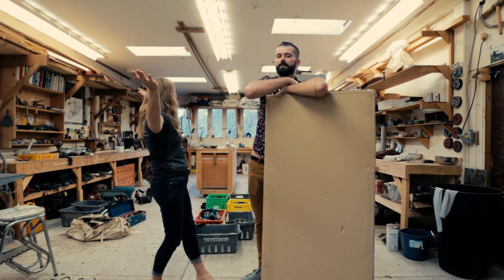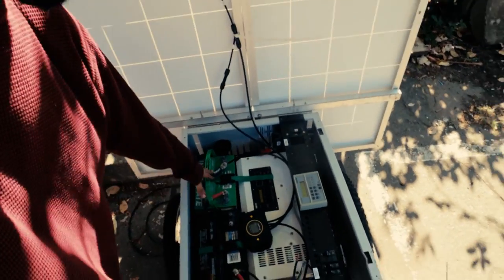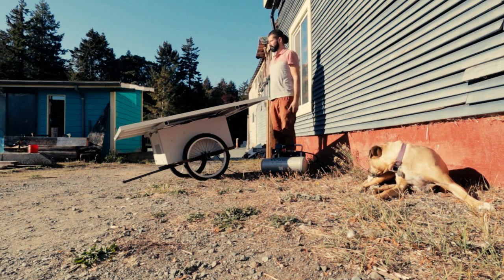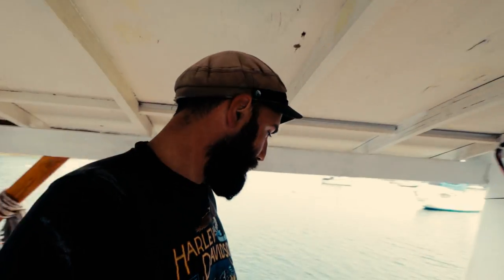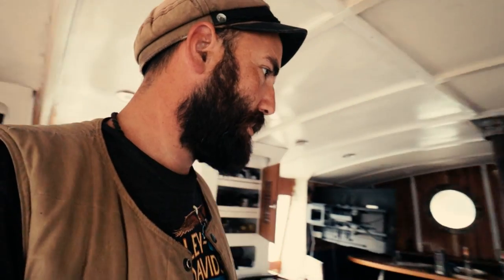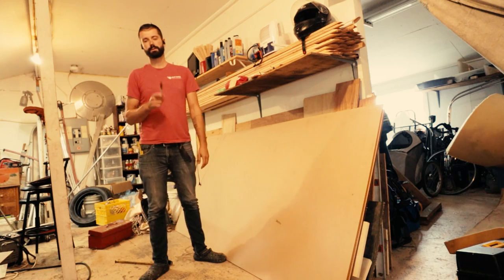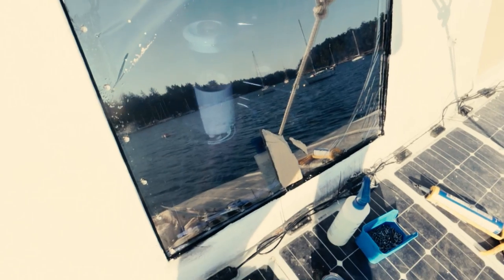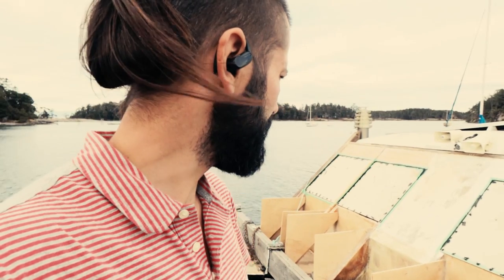Glass Windows on Boats Suck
Christmas Wishlist